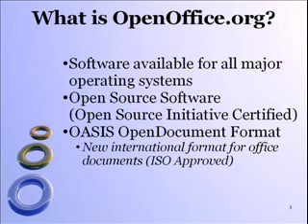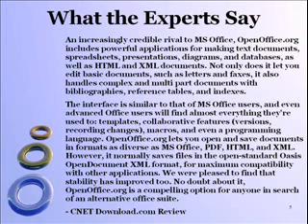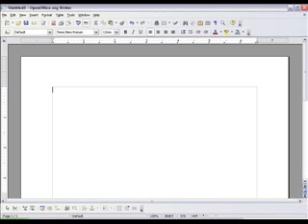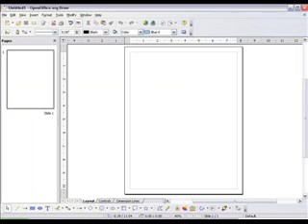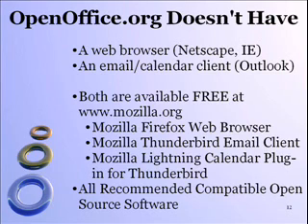About OpenOffice.org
Free your files with OpenOffice.org Office Productivity Suite. Learn about the open source alternative to MS Office.